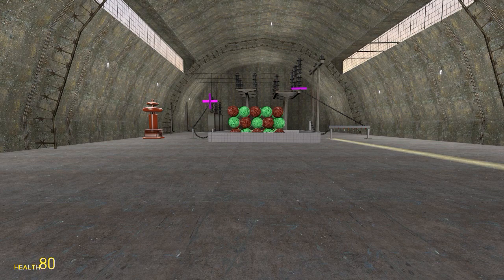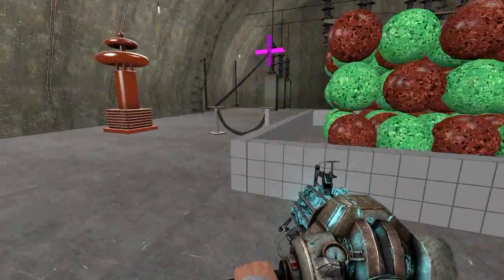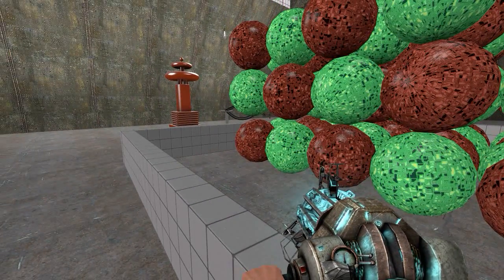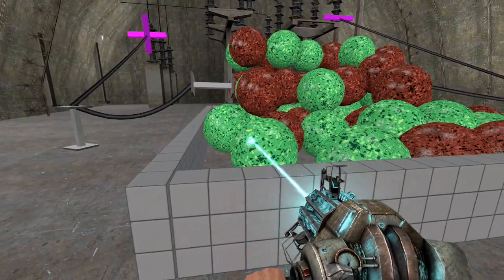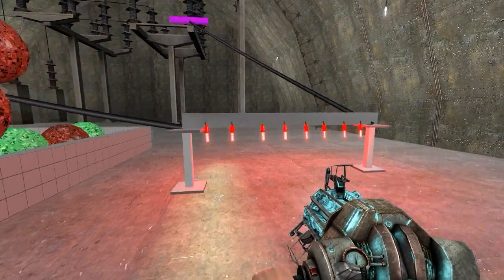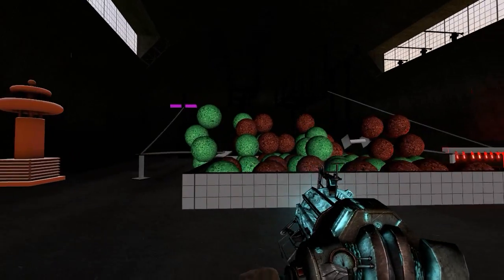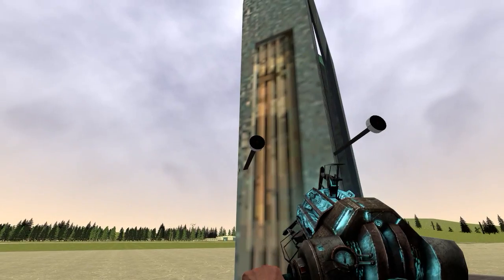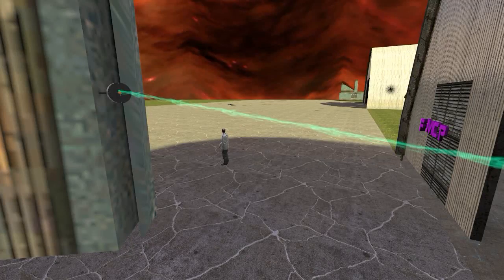S2.1.3 Conductivity of Ionic Compounds [SL IB Chemistry]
Conductors all have FMCP (Freely Moving Charged Particles).
Ionic compounds are almost always solid at room temperature since ionic bonds are strong.  So ionic solids do not conduct (the particles cannot freely move).
BUT
Melting or dissolving the ionic compound will free up the ions and allow them to conduct.

Dr Atkinson sealed the portal he created by stuffing it with the new IB data booklets that I had to throw away cos they we full of mistakes.
eg 1st I.E. hydrogen, wrong units for EM spectrum, confusing oxidation state with number, inconsistent transition metal charges etc.